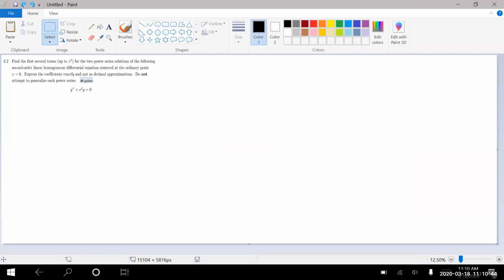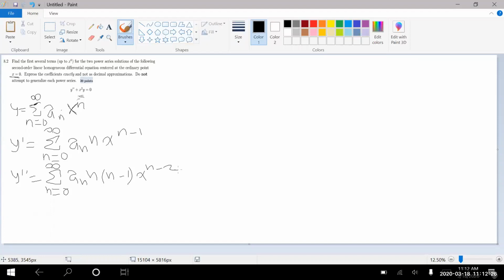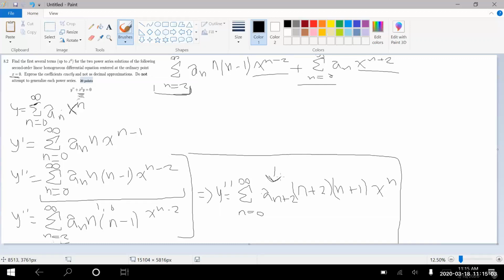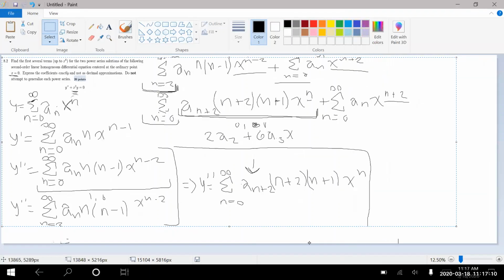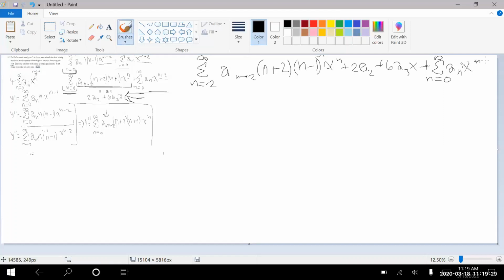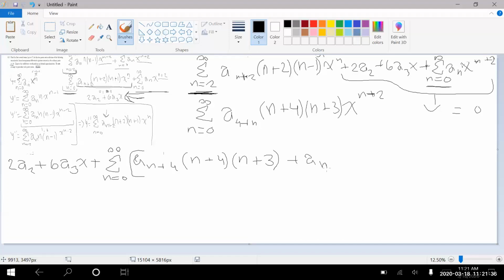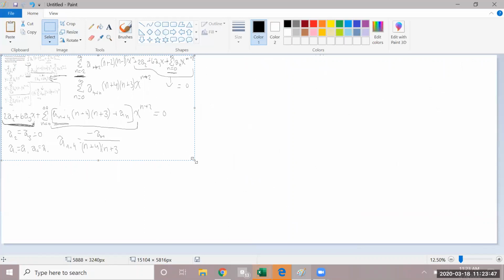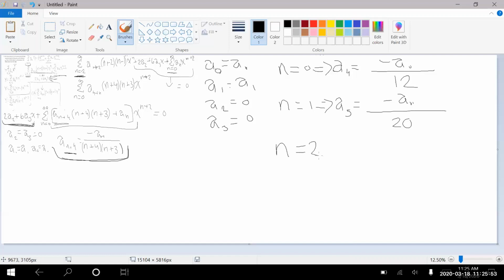8.2B- Dr. Noring (Math2306)